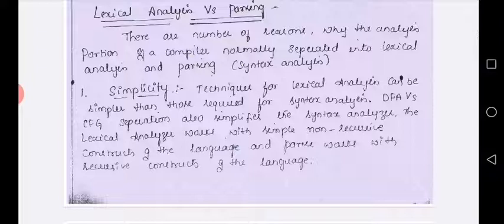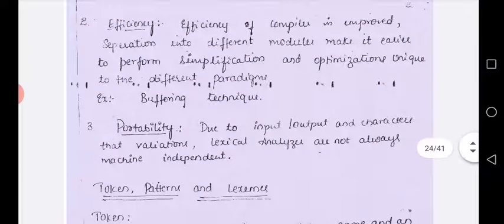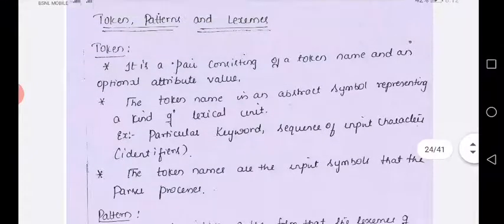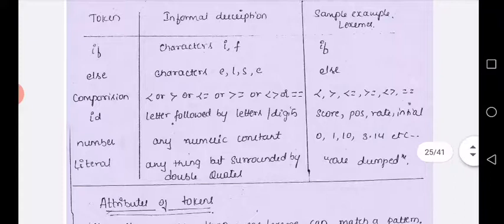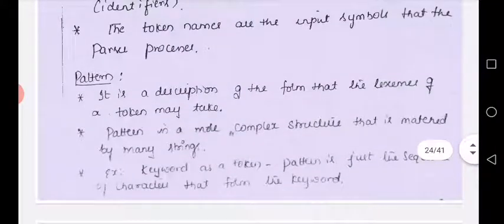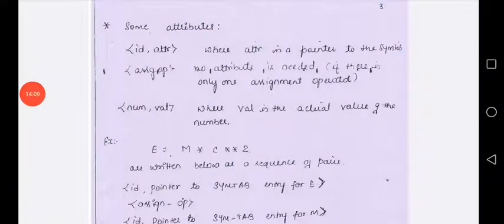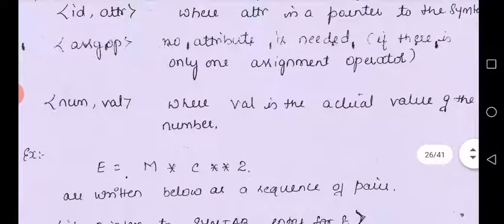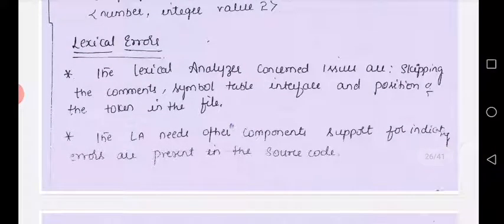SS & CD MODULE 3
Role of lexical analyzer cont...